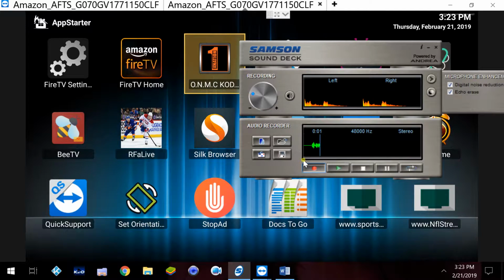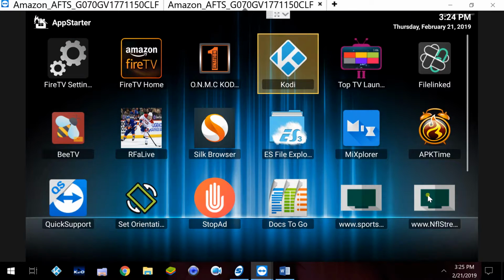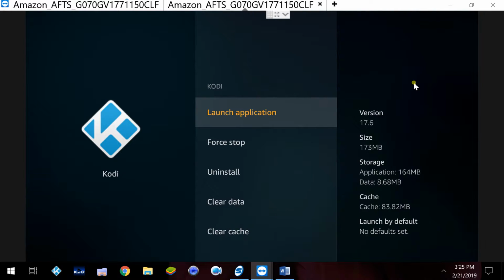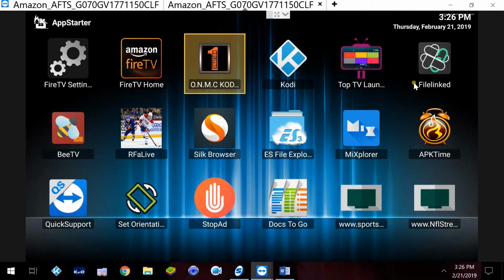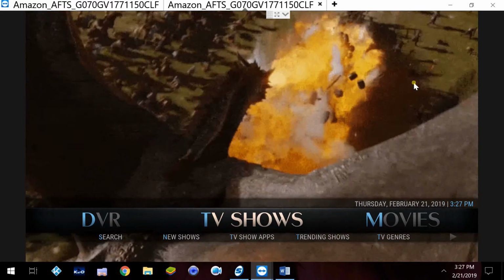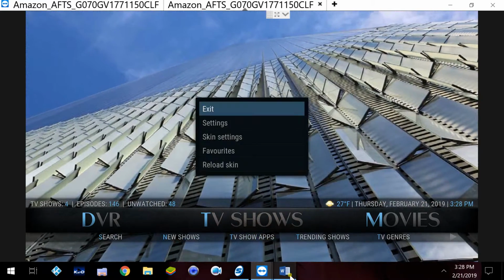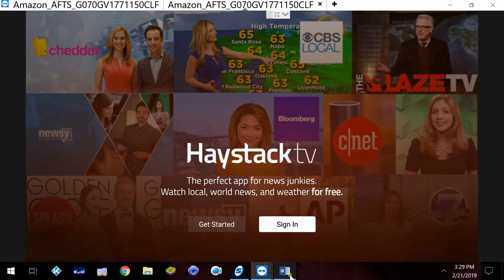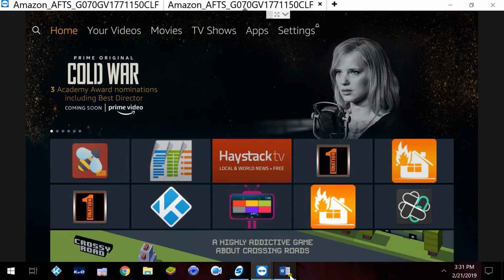Why Your Kodi Build Is Not Opening and How to Fix It - NVIDIA Shield Streamers See the Notes Below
How to Clear the Cache on the NVIDIA Sheild:
1. Click Your "Top TV Launcher 2"
2. Find the App that is Having Issues
3. Hold Down the Select Button and Click "App Settings"
4. Click "Clear the Cache"

LMIR!